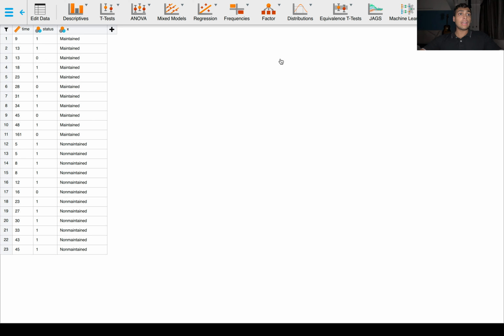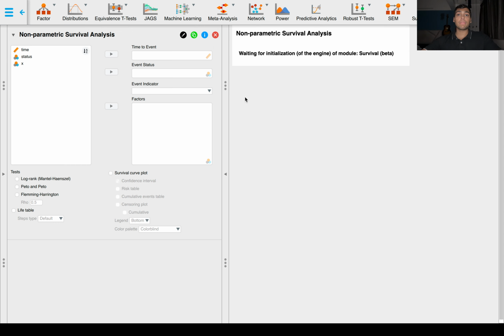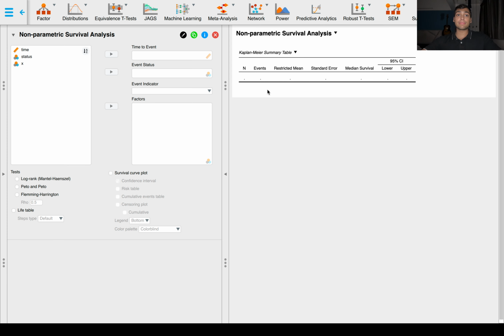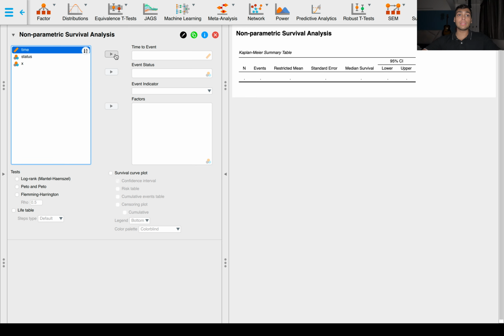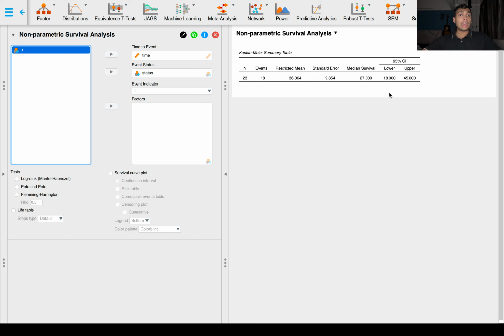1. Kaplan-Meier Survival Analysis - Obtaining initial results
This video explains survival analysis, the types of survival analysis, censored data, how to load the survival analysis module in JASP, and how to perform a KM survival analysis in JASP.

This series is about performing a non-parametric Kaplan-Meier Survival Analysis in JASP.

This tutorial shows how anyone can do statistical analysis, free of cost, irrespective of their mathematical aptitude. These tutorials are made especially for medical students and residents or any researcher in health who needs data quickly analyzed, with tables, graphs, and plots conveying maximum information and also reporting those results in a standard manner so that writing the 'materials and methods' and 'results' section of the manuscript becomes a cake-walk.

Statistics, especially biostatistics, is an enigma for medical students throughout their undergraduate days. Applying a few formulae that didn't even make sense during a 15-minute biostatistics exam was all that was expected.

Our tool of choice will be JASP software, an excellent and free, open-source alternative to the gold-standard SPSS software, which needs users to pay to use the software - a luxury students cannot afford!

The following series will focus on using software to do statistical analyses, quite unlike what is taught in most medical schools. I hope that this series will help medical students take up research early on in their undergraduate days and analyze their own data completely independently. I also hope that this will change the perspective of biostatistics that medical students have, which is inculcated by the syllabus studied during their MBBS days.